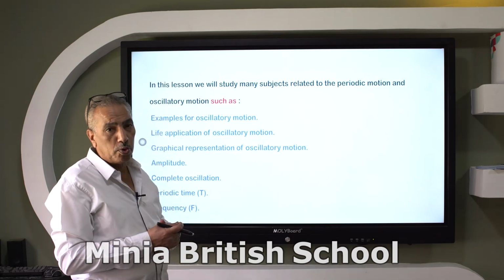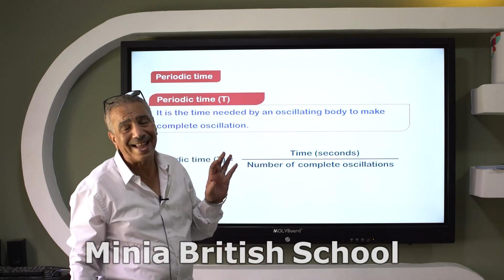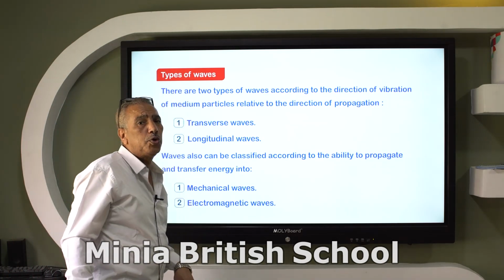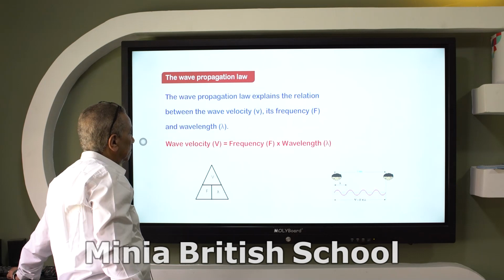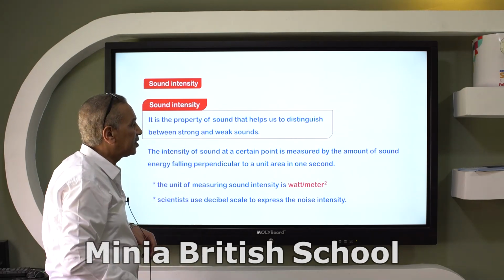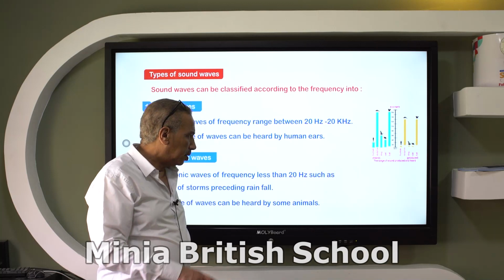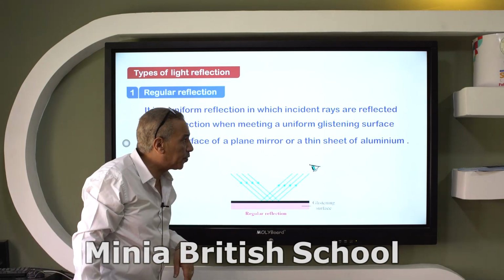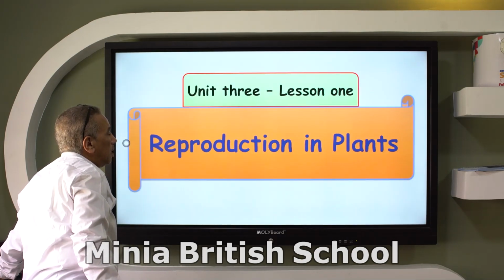Final Revision- Science- مراجعه نهائية لمادة العلوم للصف الثانى الاعدادى- فصل دراسى ثانى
مراجعة نهائية لمادة العلوم مقدمه من المدرسة البريطانية للغات
الصف الثانى الاعدادى -الفصل الدراسى الثانى